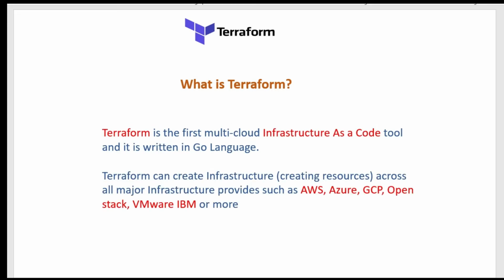What is Terraform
Very simple explanation on Terraform Hashicorp.